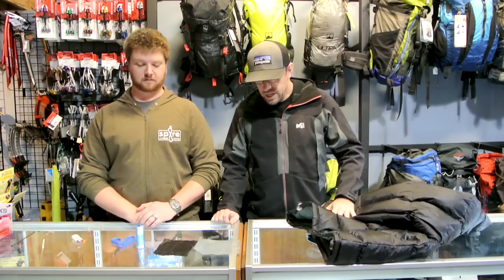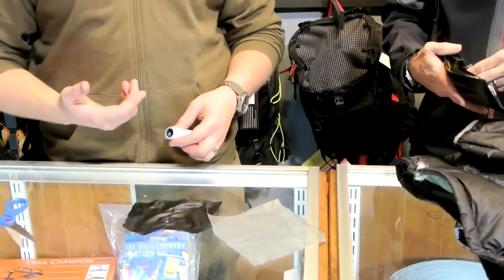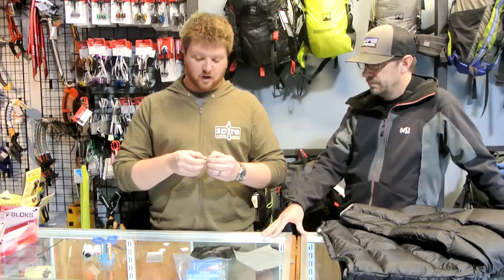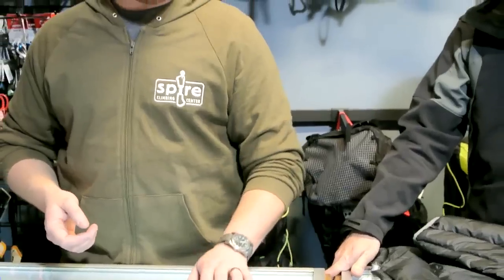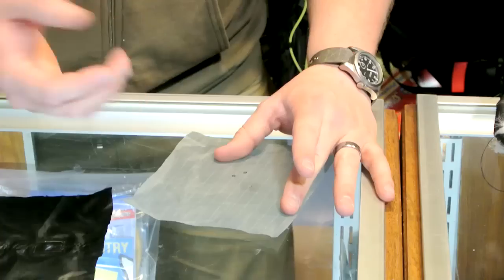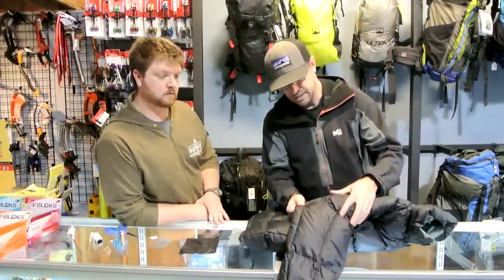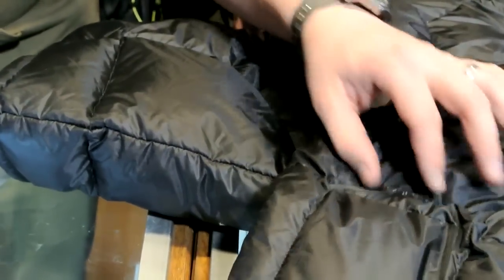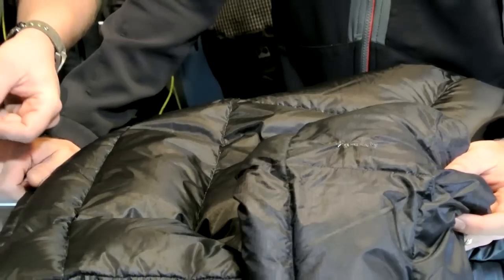How To Repair Technical Outdoor Fabric if ripped or punctured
ProLite Gear discusses options for repairing technical outdoor fabrics like ripstop nylon, silicon coated spinnaker, as well as tears in down jackets.